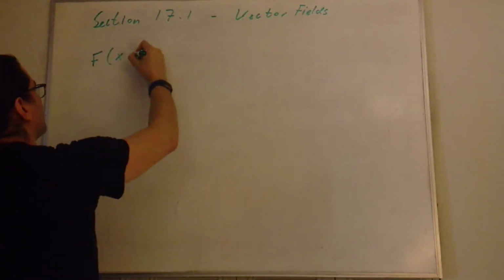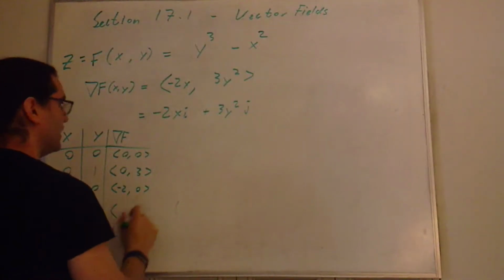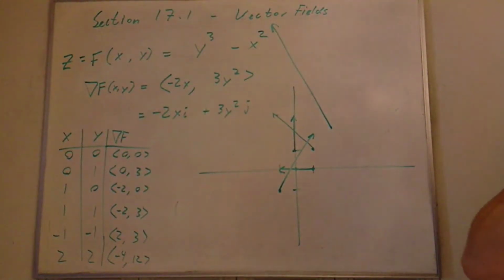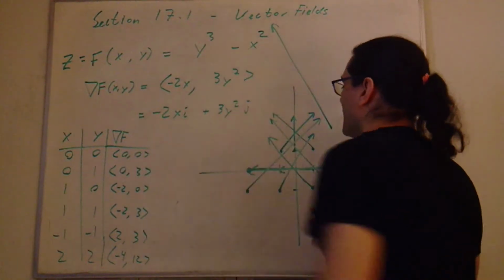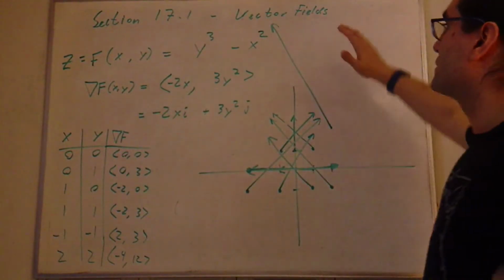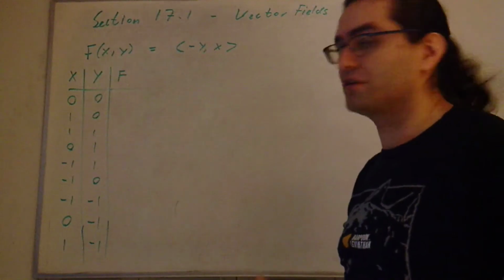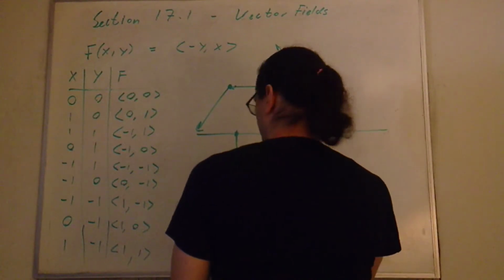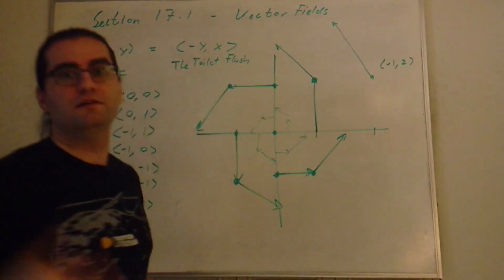Calc III - Section 17.1(1) Vector Fields